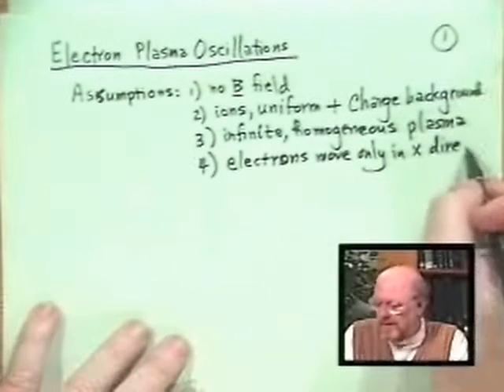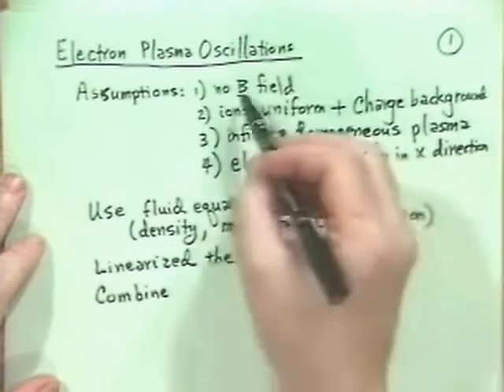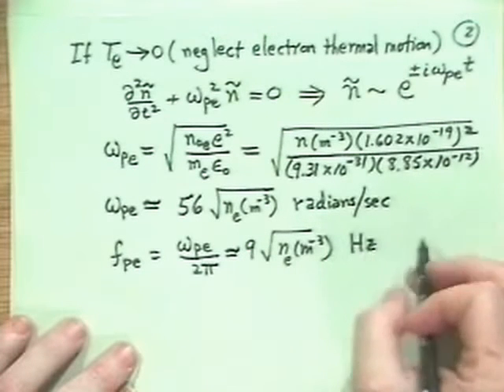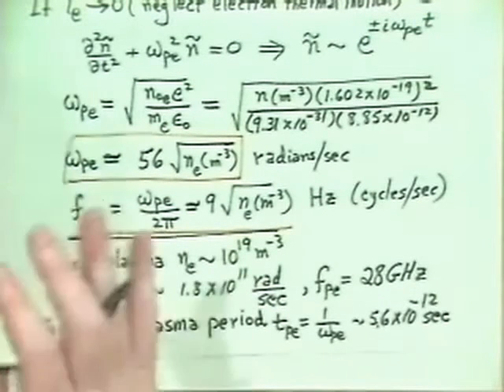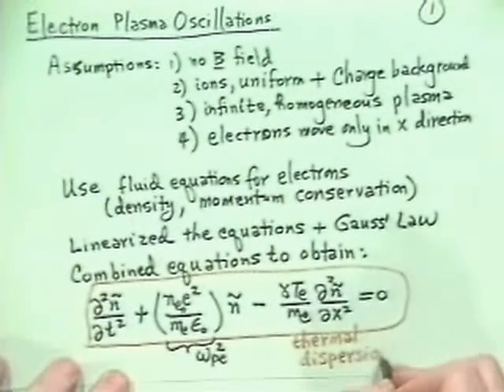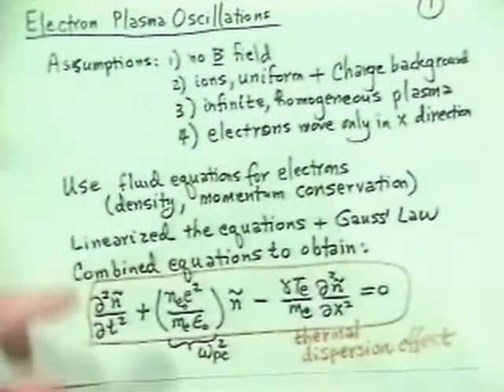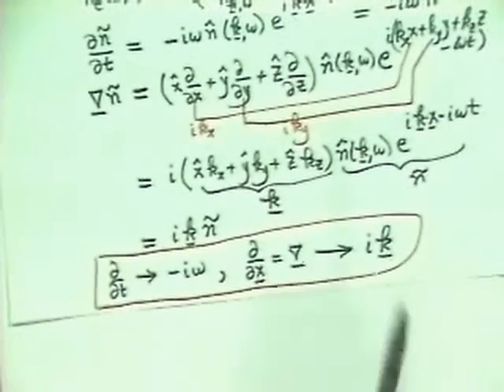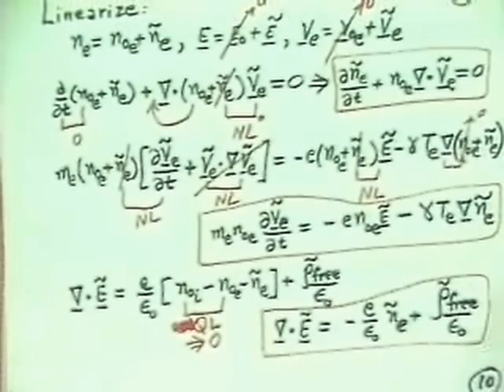09A Plasma Oscillations | Introduction to Plasma Physics by J D Callen